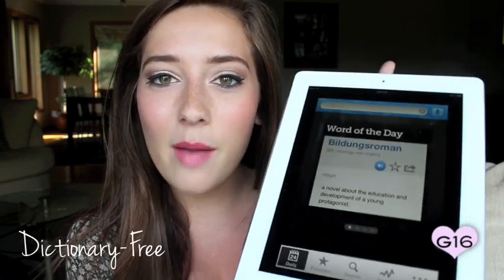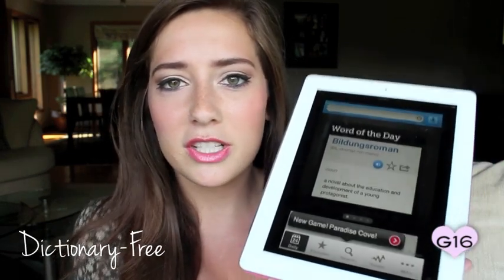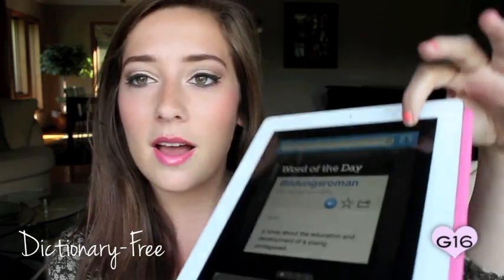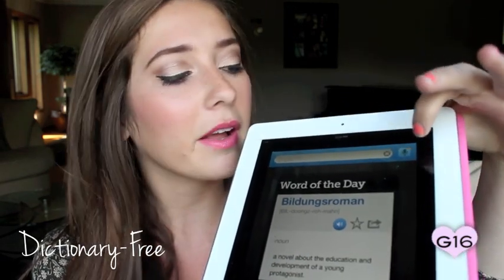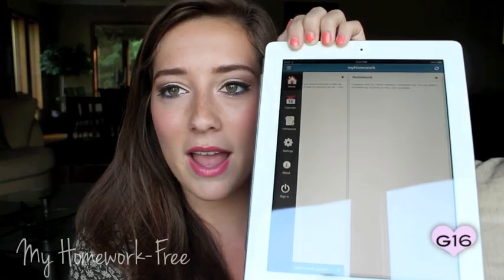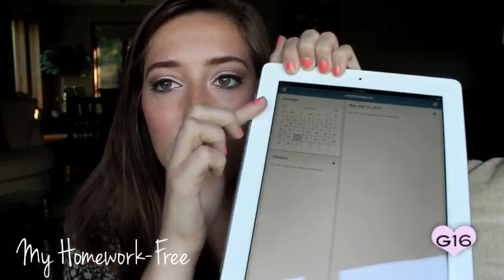Top Apps for Back to School!